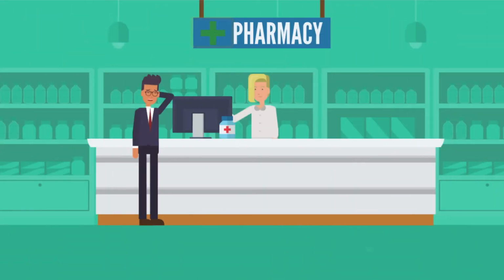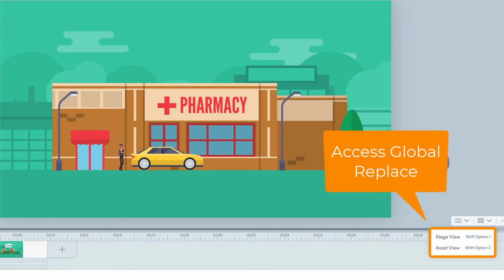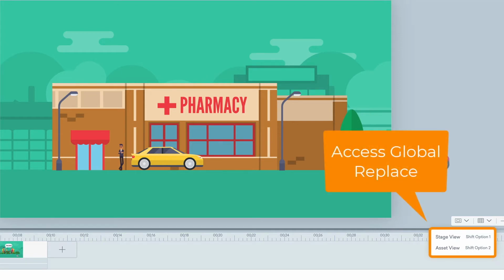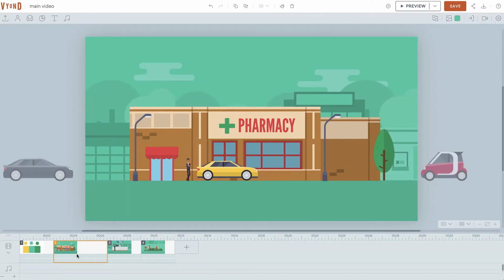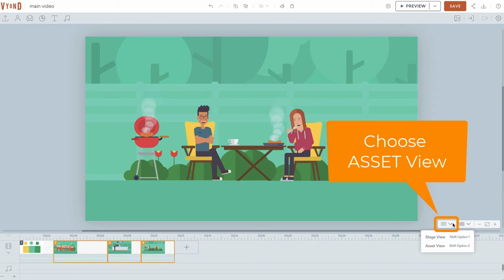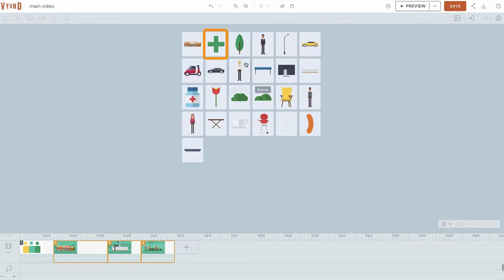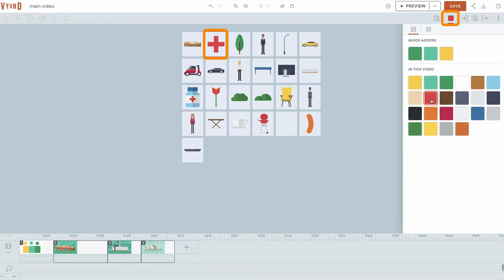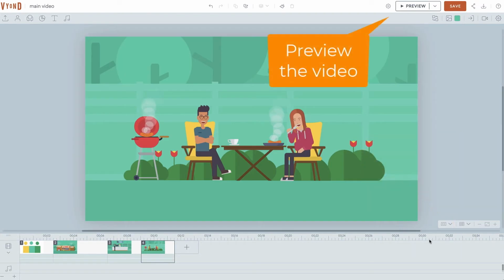SECRET HACK for Making Quick Changes (Vyond Tutorial)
Try this simple hack in your Vyond videos!

Change props throughout your entire video with a single click! In this video, Kimberly Goh shows you how to save time with Vyond Global Replace.

⚡️Get your FREE ticket to play the Action Mapping Interactive Video HERE ➡️

6️⃣ If you'd like me to build an interactive video for your organization, visit my

⏰ Timecodes ⏰
0:00​ - Intro
0:24 - Vyond Tutorials: How to Replace Vyond Props
0:47 - Vyond Tutorials: Global Replace (Global Edit) Demo

About this video:
Kimberly Goh shows you how to quickly change props throughout your entire video! Learn how to save time with Vyond Global Replace.